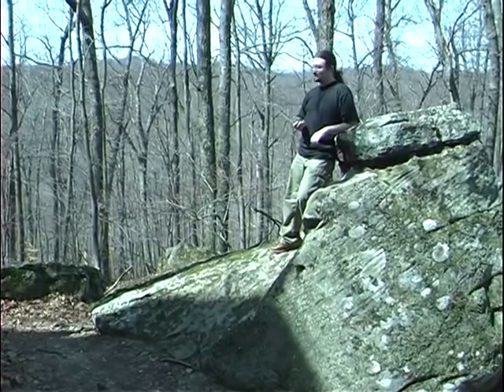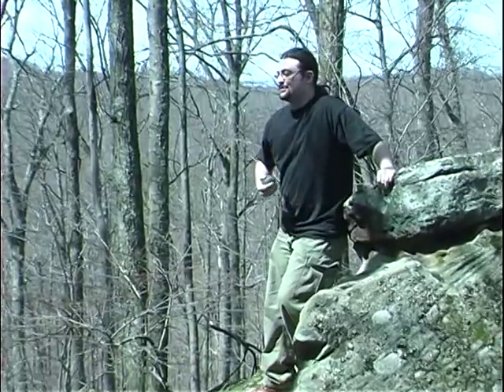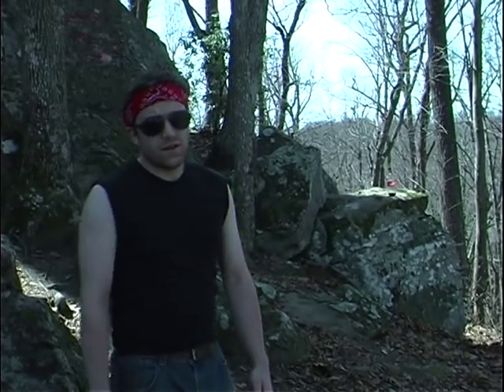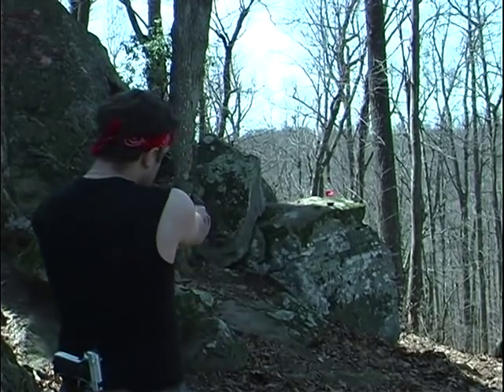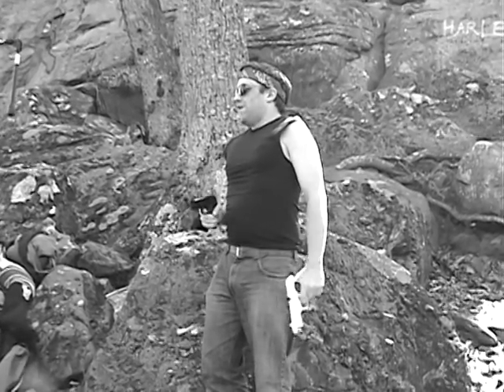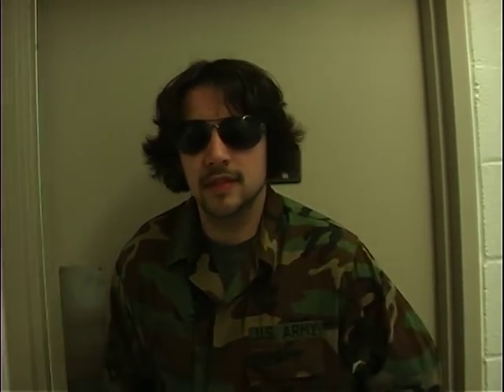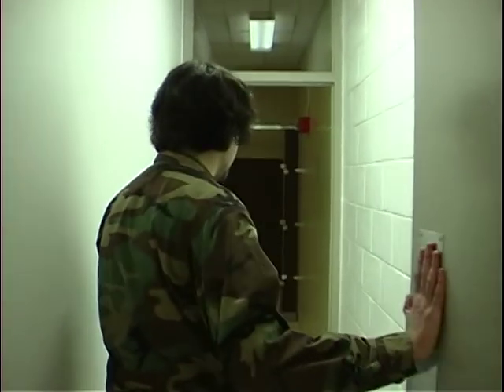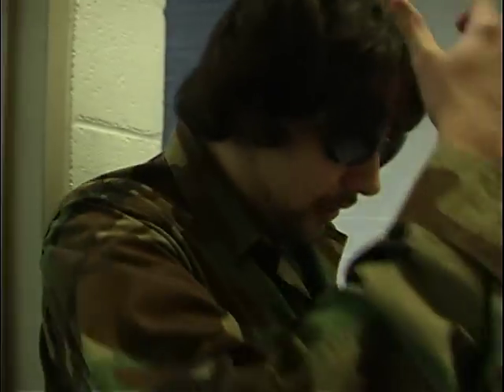HalluciNation Films- How To Start A War.avi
A participant of the 2010 Morehead State University Film Challenge.
Theme: War
Character: Sidney/Sydney Harwood
Prop: A tube of red lipstick
Line: I'm making that up, but it sounds reasonable.

Our video was a "How To"- Film set in the military mindset of the previous president and the film makers would like to emphasize that this film does not reflect any particular opinion of the military (except on the "Don't Ask, Don't Tell" policy).